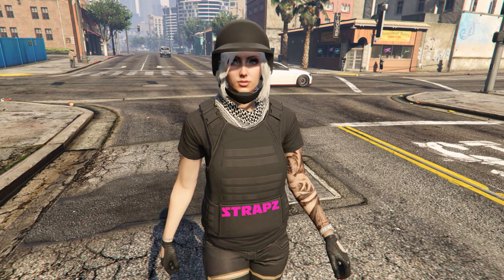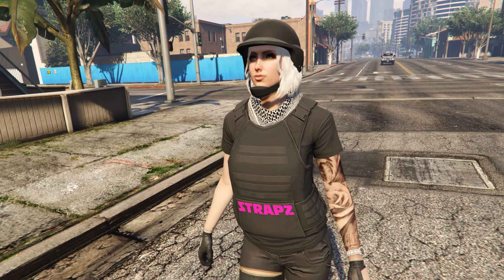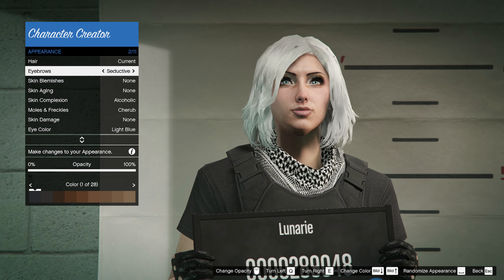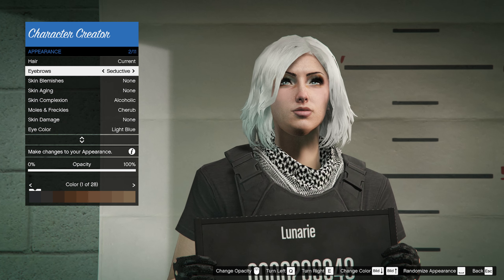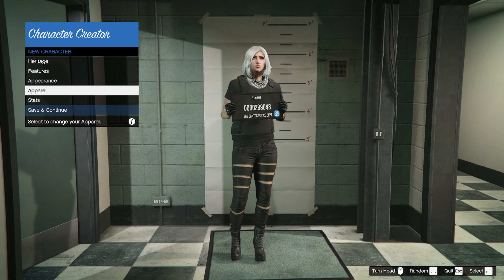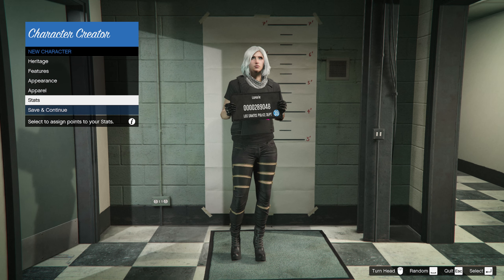Easy & Pretty GTA 5 Female Character Creation | Tutorial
In this video, I'm showing you how to create a no mods cute pretty female character in GTA 5 Online! This easy step by step tutorial is perfect for players new to the game or for players who want to make a quick change to their characters look.
Check out for more Pretty & Easy Female Character Creations, Outfits and other GTA Online content in the future!
Timestamps
00:00 Ingame Look
00:07 Heritage
00:26 Features
01:42 Appearance
02:47 Apparel & Stats
02:58 Hairs & Eyes